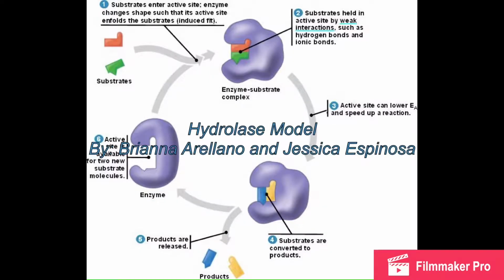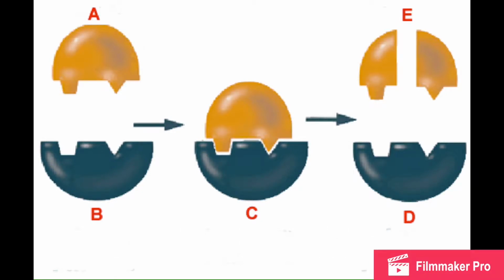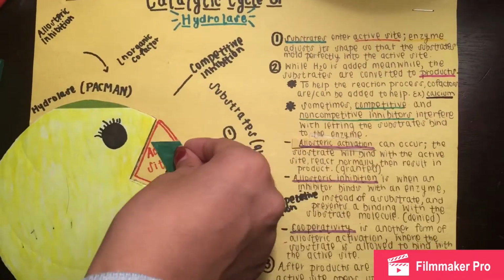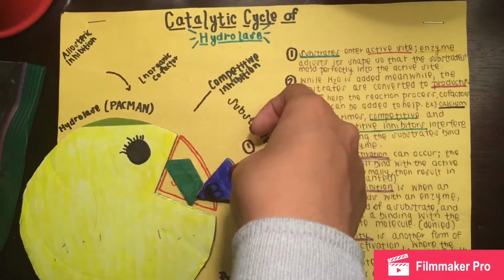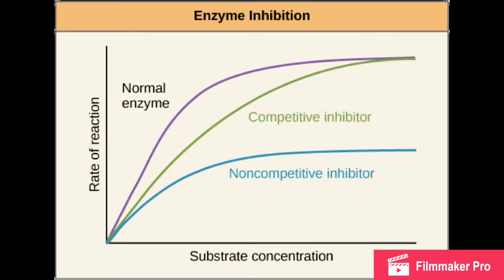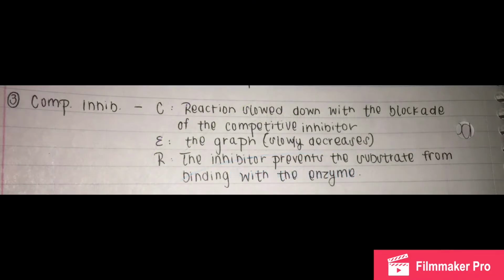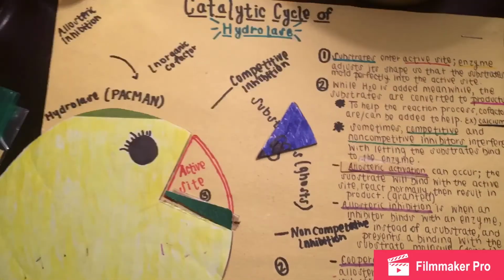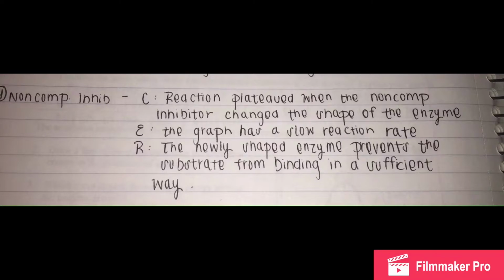Catalytic Cycle of Hydrolase- AP Biology